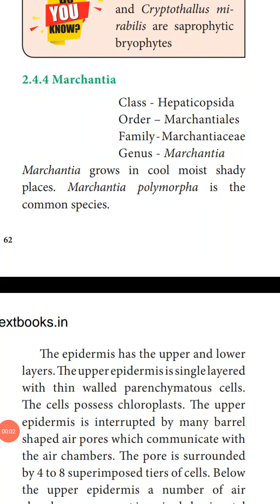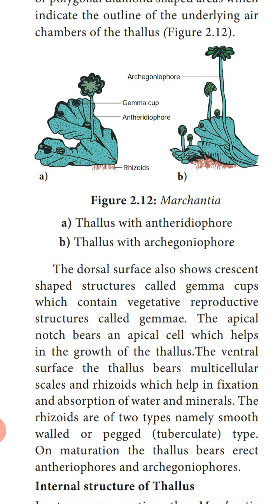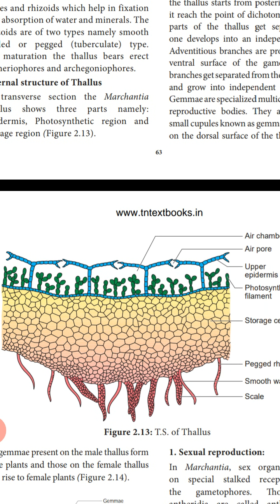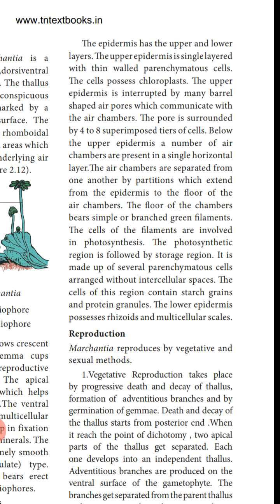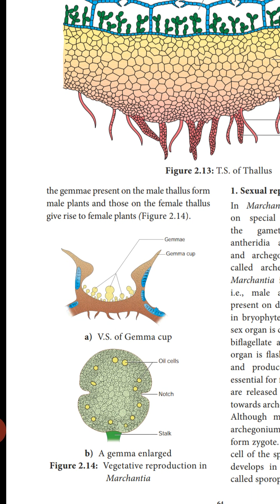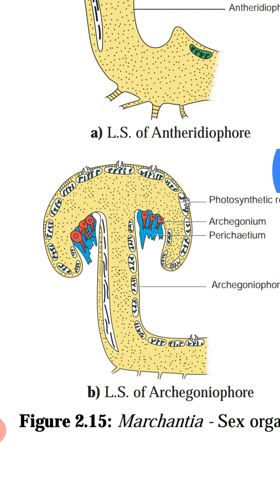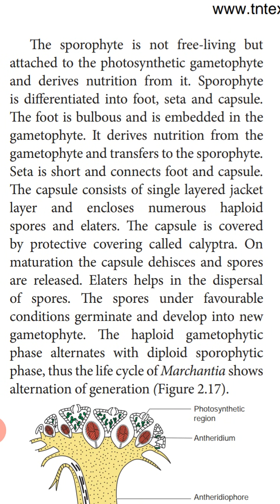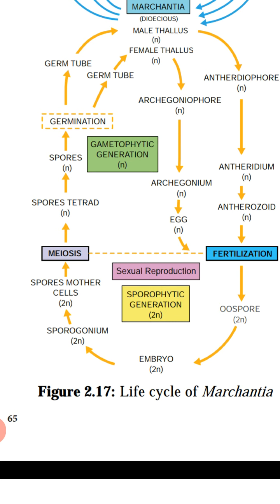Marchantia - Life cycle